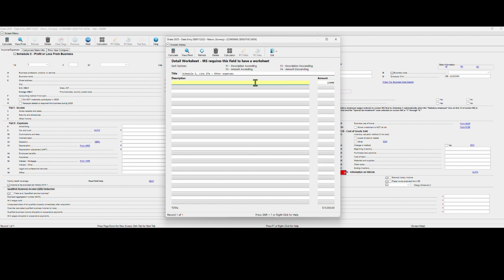Company refuses to correct your 1099. Do this instead!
In this video, “How to File Your Tax Return When You Received the Wrong 1099,” we explain how to correctly report an incorrect 1099 so you stay compliant and meet the tax deadline, including how to maintain proper records that demonstrate you acted in good faith in the event of an audit.